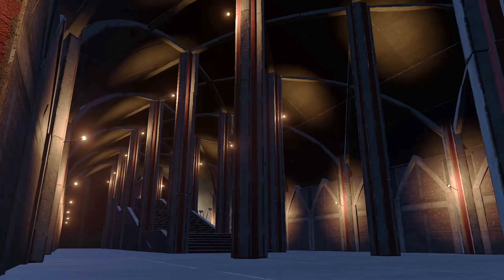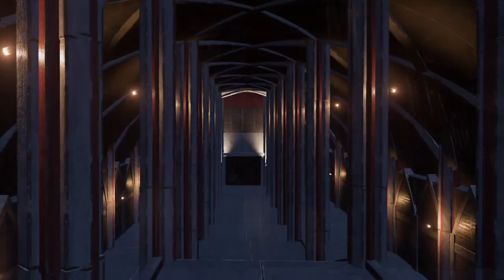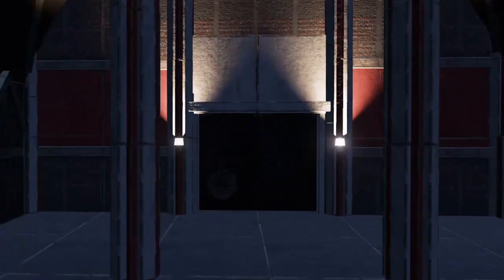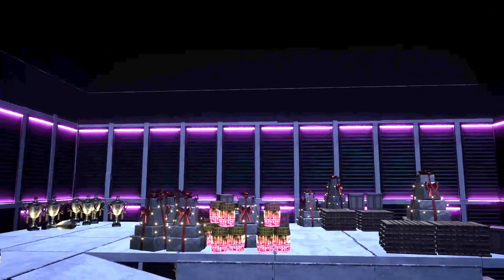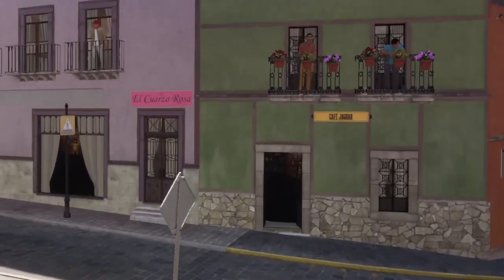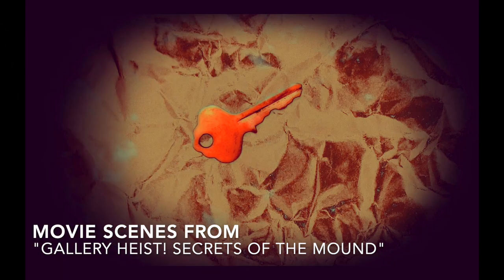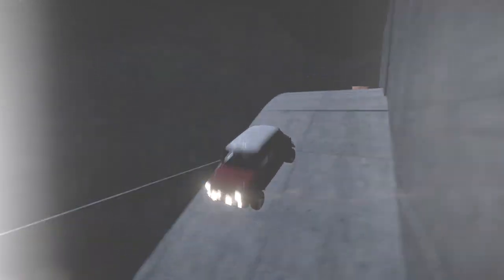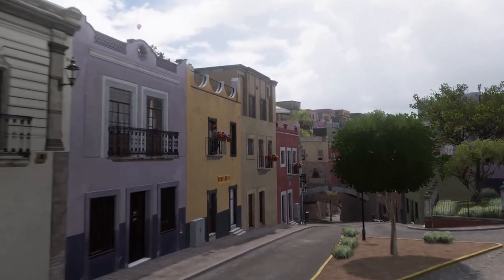Musuem Heist Full Trailer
This is the full trailer for "Museum Heist!", a custom EventLab creation in Forza Horizon 5.

It’s the second of what I will characterize as highly detailed, extensive interior routes.  This one is designed for a single player versus an AI drivatar. It's not a typical "race". You do need to beat the other vehicle to the finish line, but there are additional objectives to achieve along the way. Crossing the finish line without achieving the objectives will only earn you second place.

There are four objectives in this event:

First: Get to the museum’s loading dock. Do this in the most efficient manner you can. That is, take shortcuts. The loading dock is accessed from from a lower road.

Second: Find and enter the vault. You can make this more challenging with the drive line off. Even more challenging if you turn the map off. It’s not a maze, but the route isn’t always obvious. There are not big glowing arrows to point you in the right direction. You will obviously lose time if you end up at dead ends.

Third: Grab loot from the vault by smashing treasure chests. Scoring is based on the number of chests “collected”. However, you must at least find (smash) the treasure chest with the secret file in order to win. If you haven’t figured this out already, a direct hit is your best chance for credit. Plowing through everything at once is not a good strategy.

Fourth: Avoid all contact with the other vehicle and beat it to the rendezvous point (finish line).

My goal was to explore the limits of this game mode. Given the effort required over the last three plus weeks to “child-proof” the route for the drivatar, I might actually be at the fringe.  It has become painfully evident that EventLab was not envisioned for extensive indoor routes. On my last few test runs, including the live event, the drivatar made it all the way to the vault. So I'm calling this close enough. I'm already deep into my next event idea.

I hope you enjoy the video and that you have a chance to play the event.
The event share code is 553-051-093 for the original full props version.

NOTE: I added a lower props version later because some players reported they could not get the original version to work.  The new code is 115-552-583.